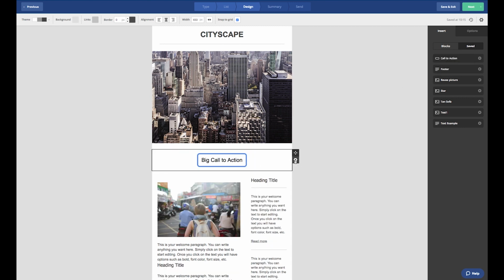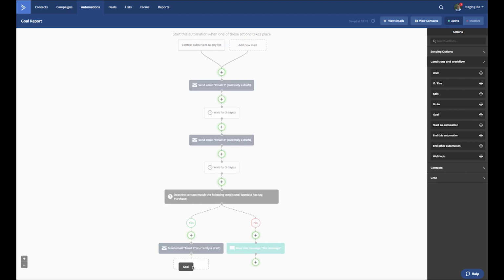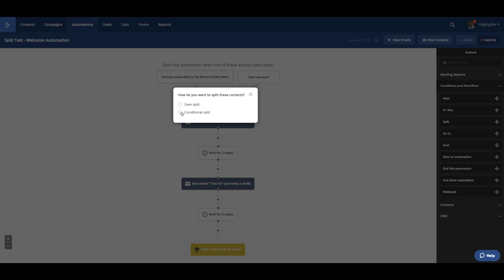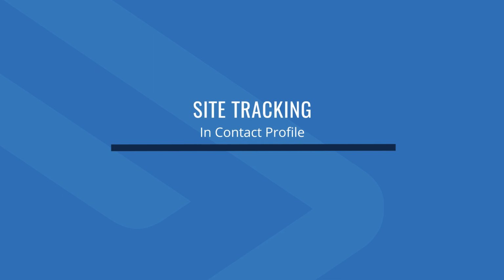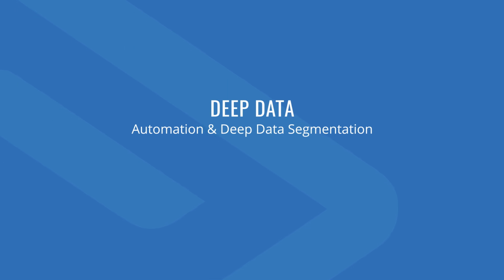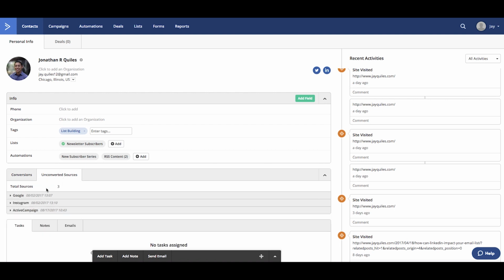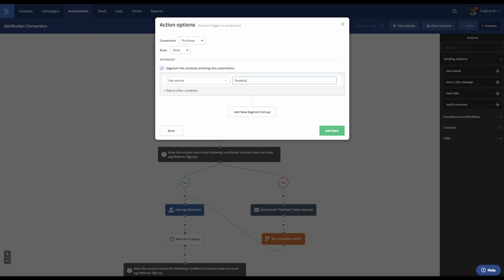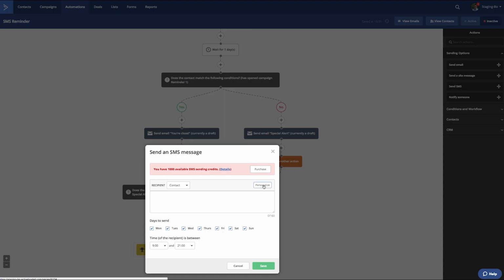ActiveCampaign Features Showcase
Just some excited ActiveCampaigners showing off some exciting features of our exciting product! How exciting!

Ready to get started with ActiveCampaign?